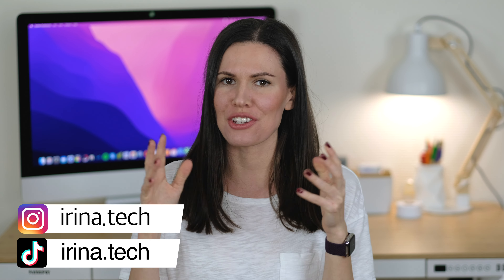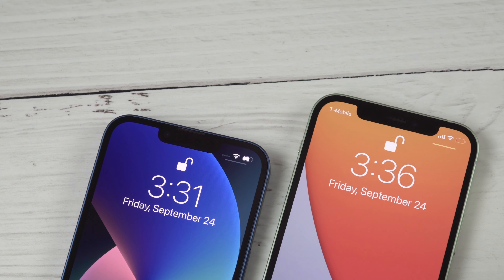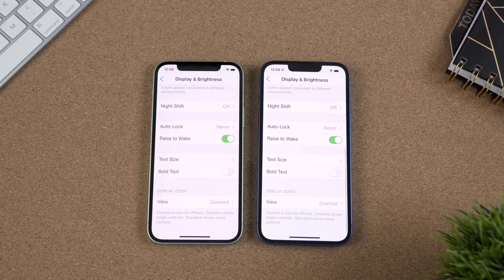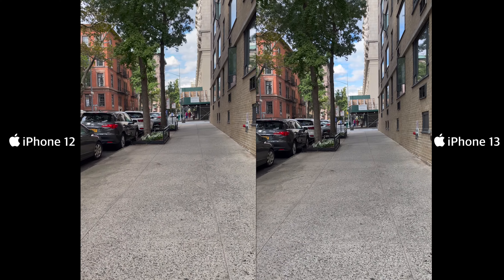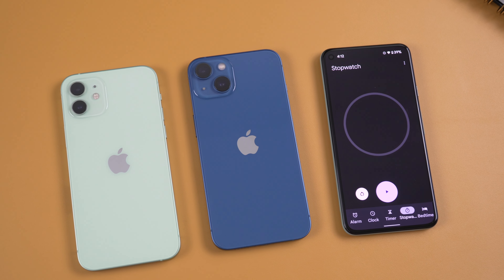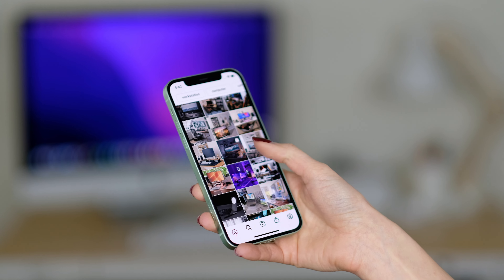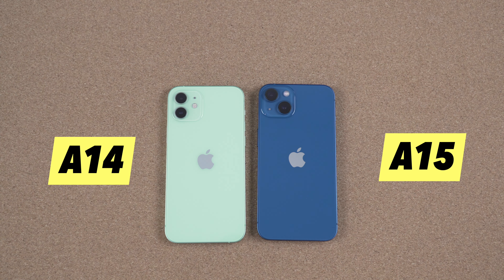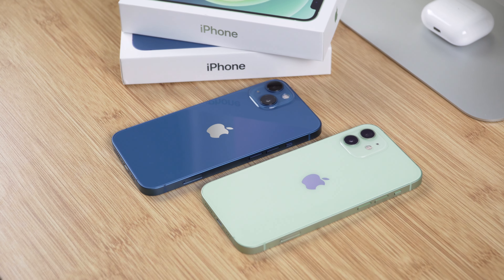iPhone 12 vs iPhone 13 | Comparison Review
MY GEAR
Camera (Talking head)
Camera (B-roll)
Camera Mic
Camera Tripod
Smartphone Tripod
Portable Tripod
External Hard Drive
External Hard Drive
27" iMac 2020

0:00 Intro
0:30 Design & dimensions
1:35 Display
3:22 Camera
07:04 Battery
09:24 Audio
10:09 Face ID
10:30 Performance
11:17 Final thoughts